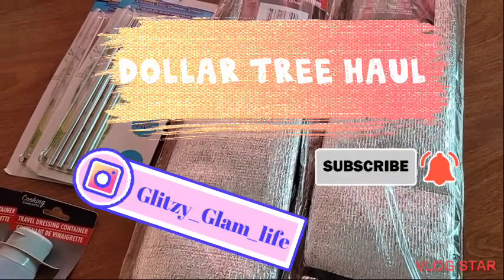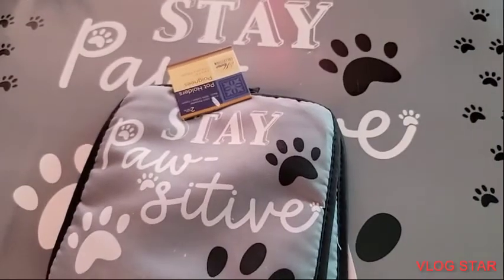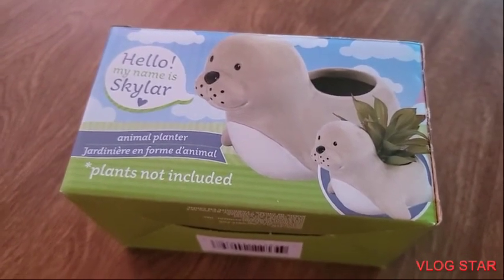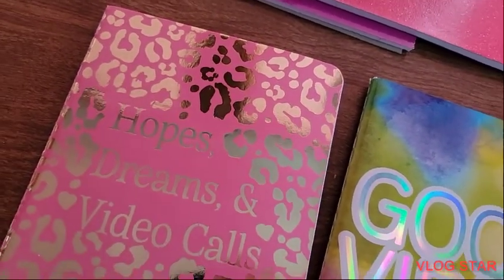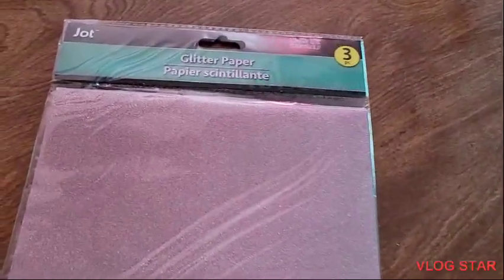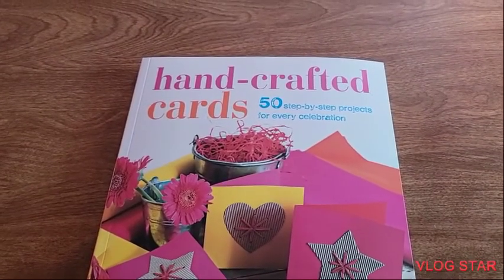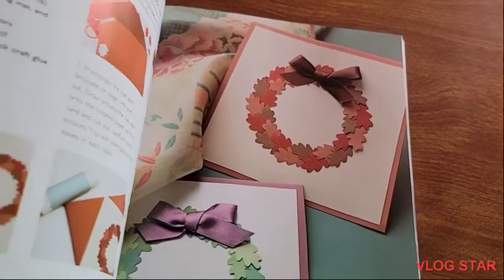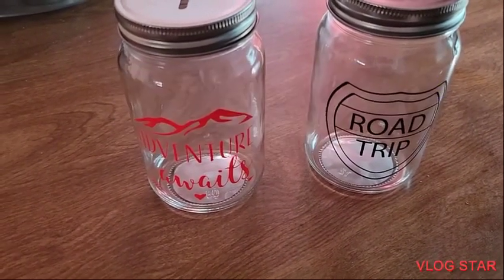Dollar Tree haul